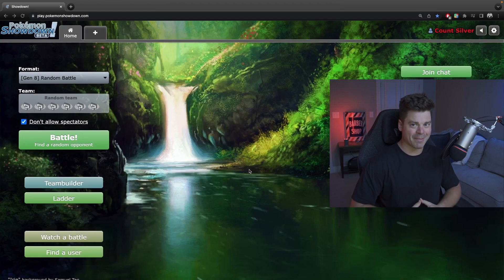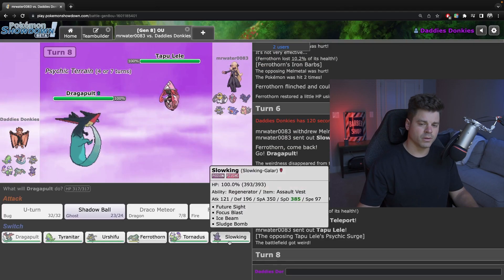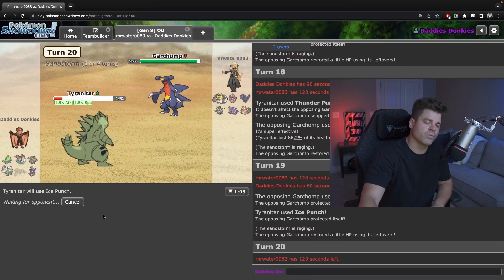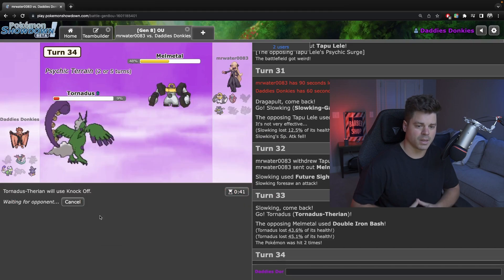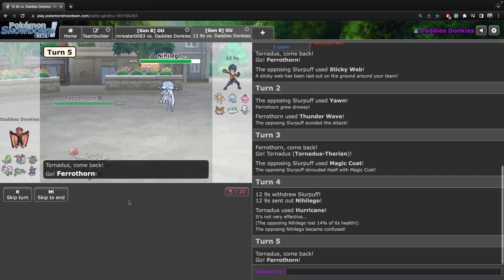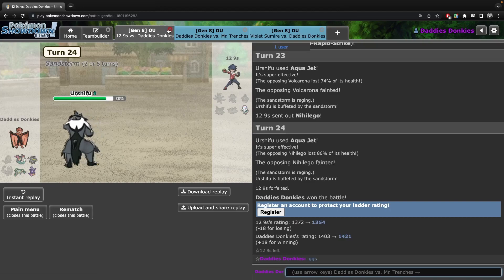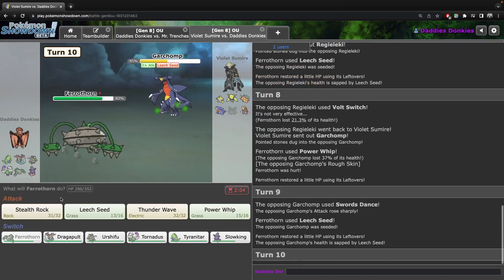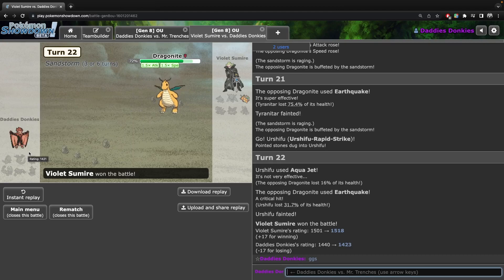Elemental Punch Tyranitar 🤩 Pokemon Showdown & Chill: Episode 5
Welcome to Showdown and Chill.  Prepare to have your mind blown as we continue the climb on the OU ladder with Dragon Dance Triple Elemental Punch TTar. Thank you for being here. God blehh.